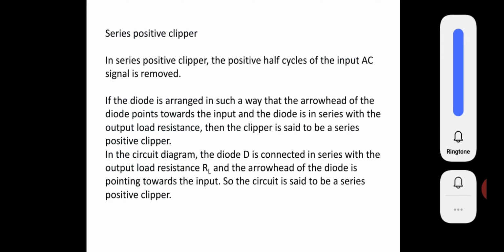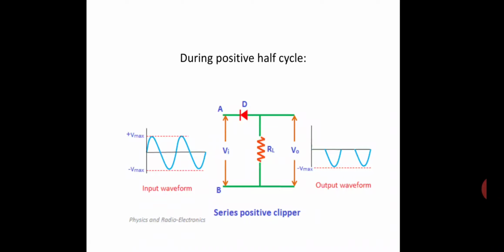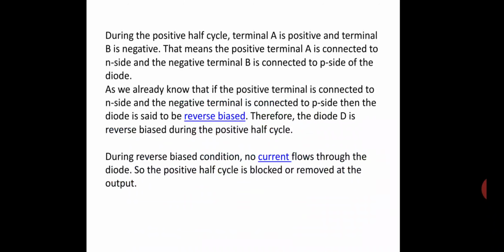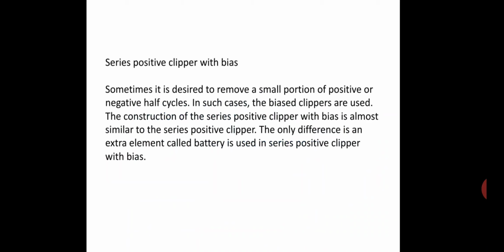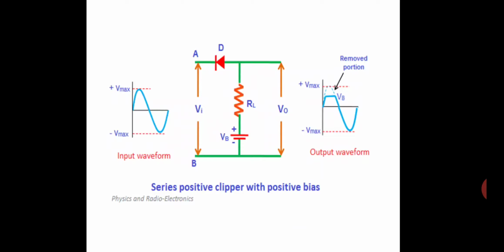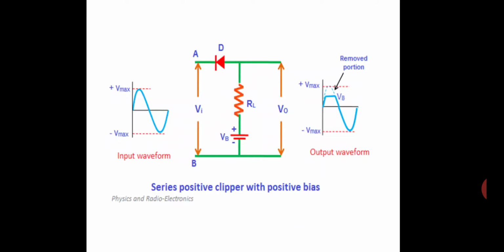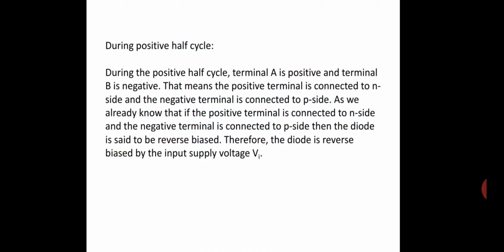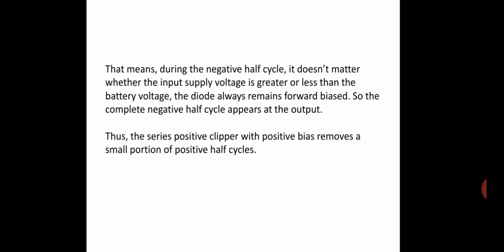L-05_Clipper Circuit_Part-02_Analog Electronics